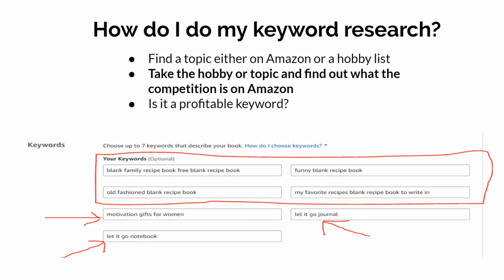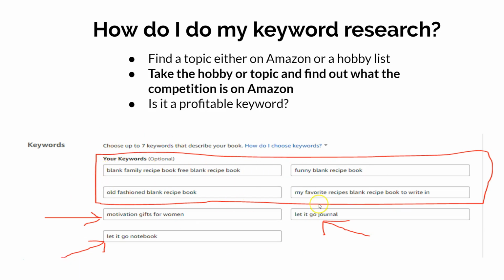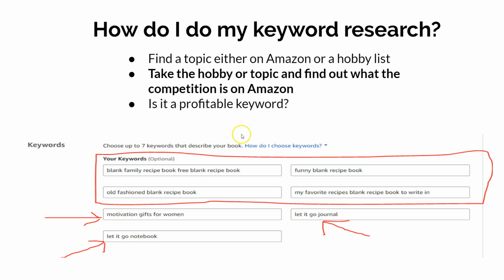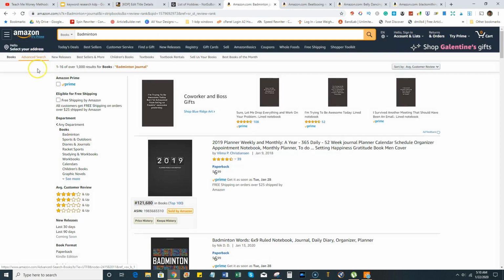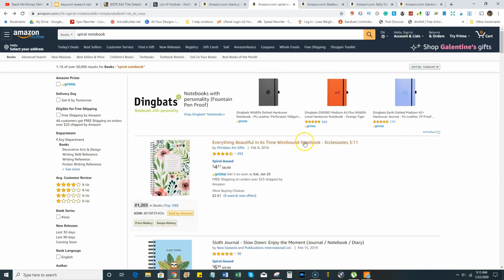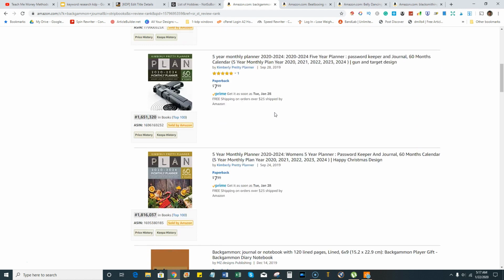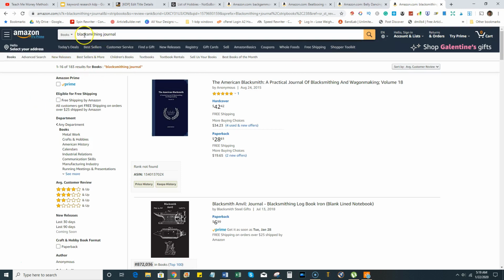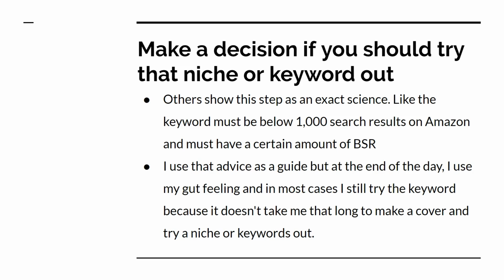Low Content Publishing Keyword Research Strategies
This is a special secret launch price only for my subscribers. The normal price is $67!

Low Content Tools Must Haves:
➤Publisher Rocket (Ultimate Keyword Research Tool)

In this video I show you some of my results on different publishing platforms and explain how you can begin your journey making passive income each month publishing books.

I hope you enjoyed Low Content Publishing Keyword Research Strategies. Join me next time!

low content publishing keyword research strategies - Insider Training Shows You Exactly How To Make Money With Low Content Books

How To Find Ideas For Low Content Books StackinProfit · How To Use Pinterest To Find Low Content Book Ideas 14:171,938
Low Content Book Strategies After Holiday Sales

 2019 - Publisher Rocket Review - KDP Low Content Keyword Research Tools Blank Pages, Big Profits: How to Sell No Content Books on Amazon - The Selling Family
 How to format a book for Kindle Direct Publishing No Content Book Publishing - How To Publish Zero Content Books For Beginners in this video i go over the 4 strategies i use when doing research for kindle direct publishing low content books.
research tips and strategies for low content publishing.

 Mastery: KDP Domination by Kate Anderson Review-Insider Training Shows You Exactly How To Make Money With Low Content Books

How to Sell No Content Books on Amazon  publishing a comic book · how to format a book for kindle direct publishing · process of publishing a book · a book \u003csc\u003epublished\u003c\/sc\u003e
No Content Book Publishing Secrets

Low Content Mastery: KDP Domination By Kate Anderson – Best Training Shows You Exactly How To Make Money With Low Content Books